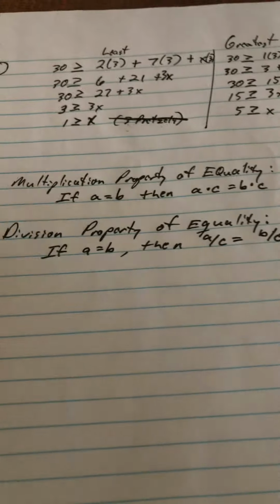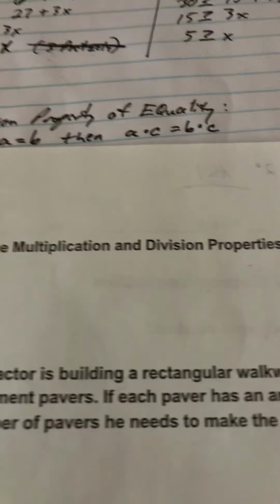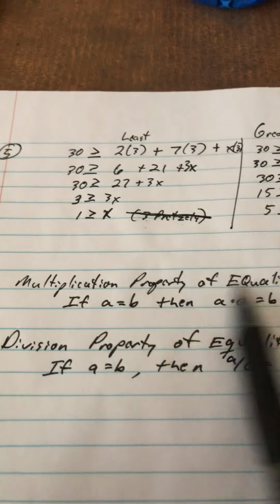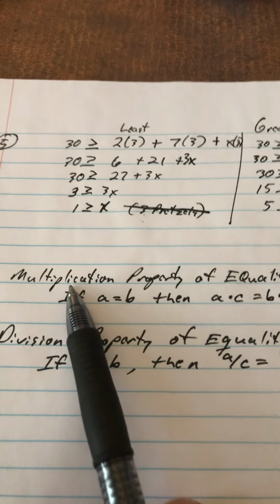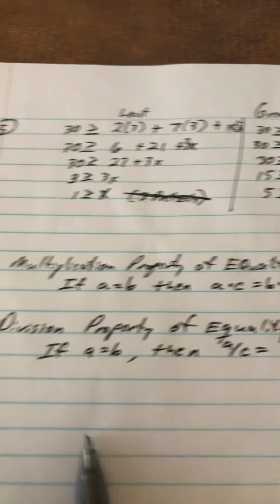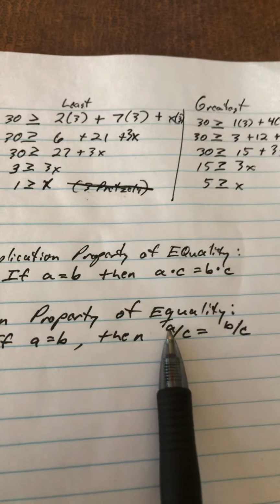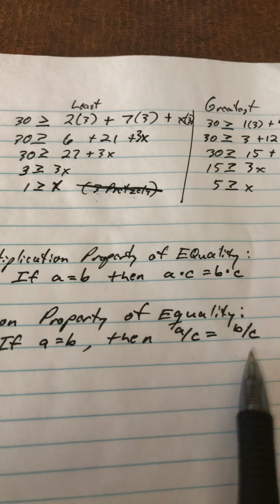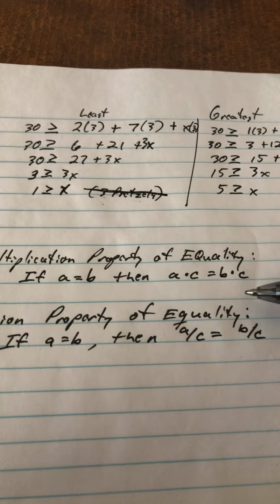November 5, 2020